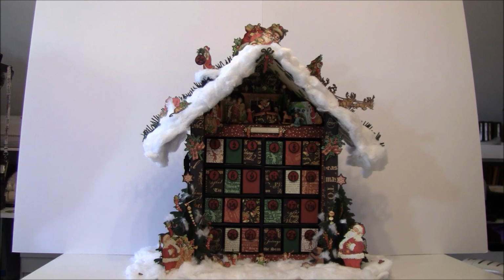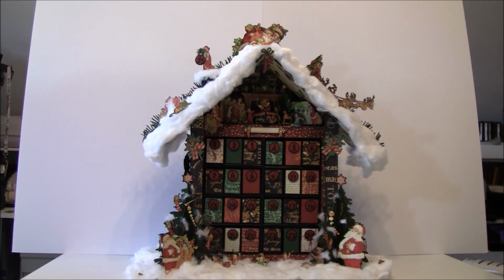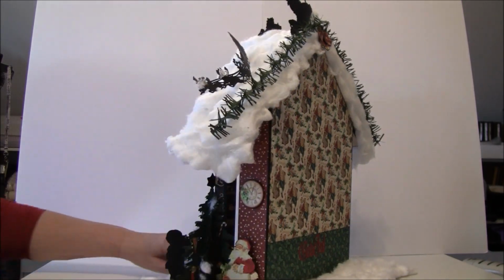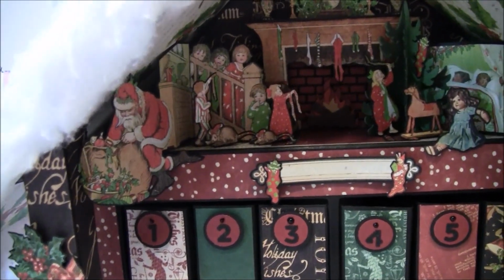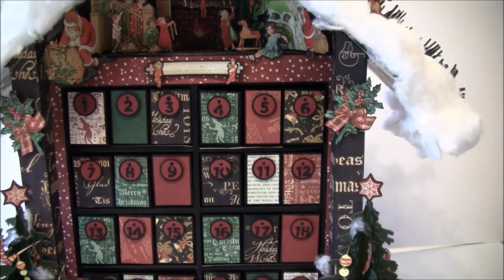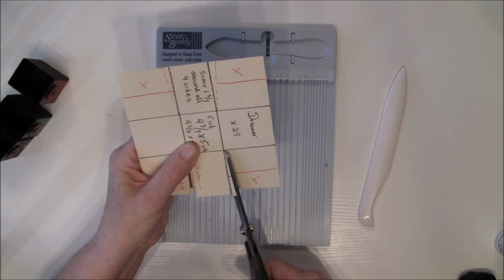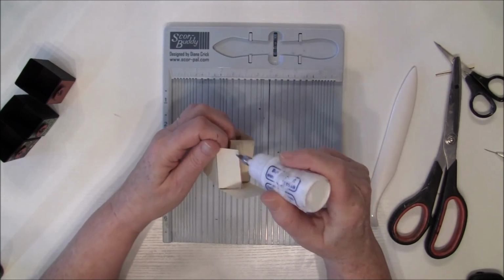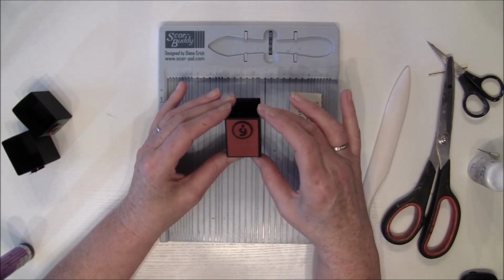Christmas Advent Calendar - Tutorial Featuring Graphic 45 Christmas Collections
Have made an Advent calendar with the beautiful A Christmas Carol and Twas the Night Before Christmas collection and some other older collections from Graphic 45. The tutorial on how to make the drawers start at 7 minutes in the video.
For the calendar house base I used the 4 Window shadow box also from G45.
Here is the link to my blog for close up pictures and for how to make the Advent calendar,

Supply list:
Christmas collections and Window shadow box from Graphic 45, Chipboard ( I used 2,5 mm chipboard from Bazzill and 1 1/2  from left overs), Balck Bazzil cardstock, score board. Martha Stewart number punch and glue.

Hope this is helpful and inspiring. Have fun creating :-)
Hugs, Anne